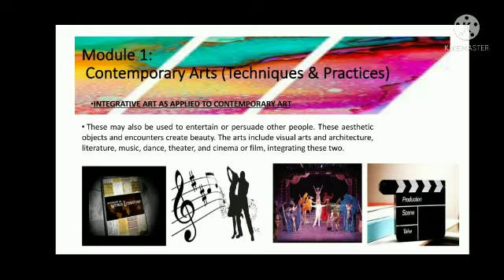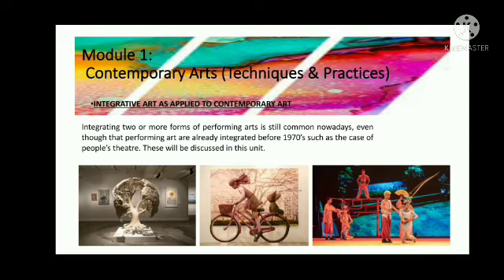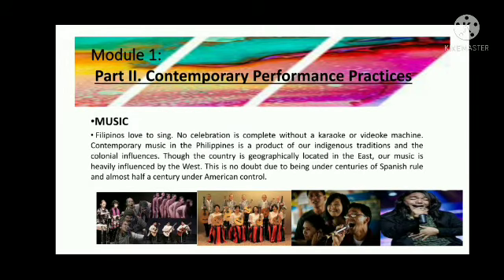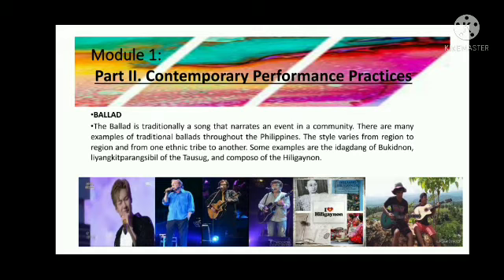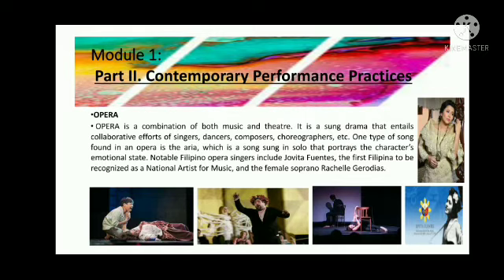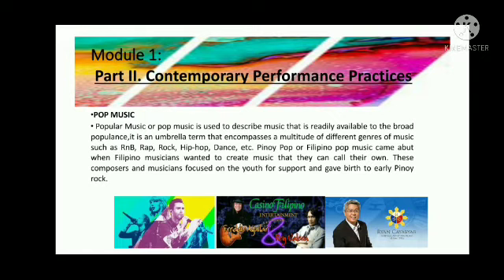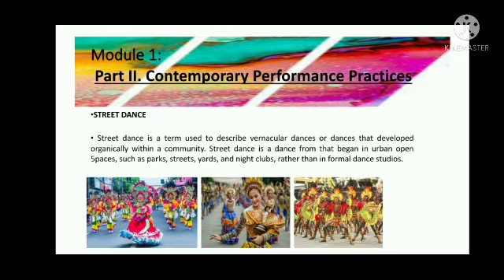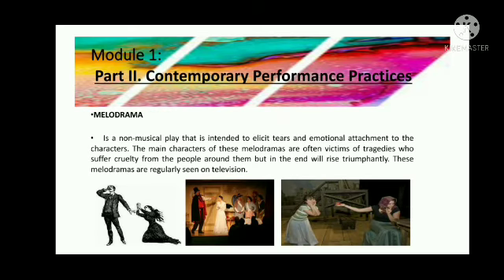M1: L1 INTEGRATIVE & CONTEMPORARY PERFORMING ARTS